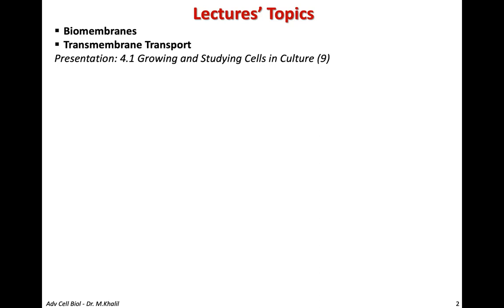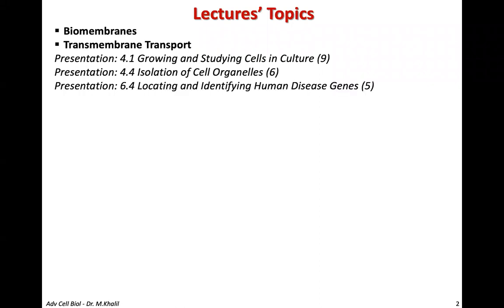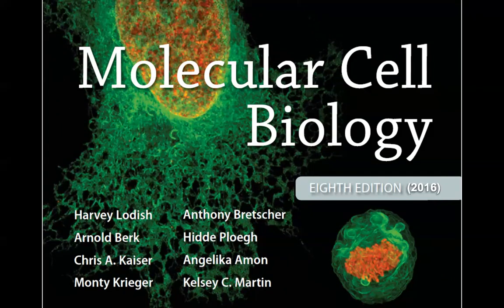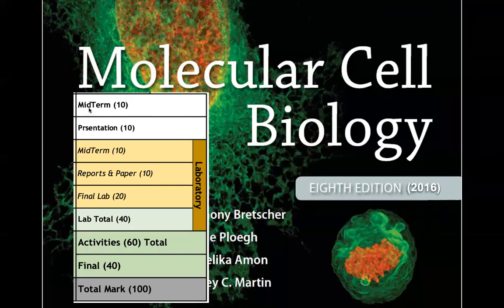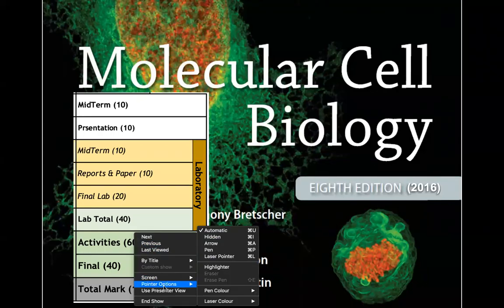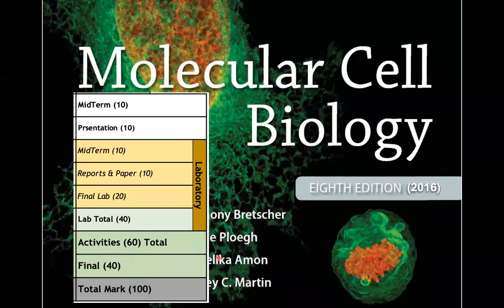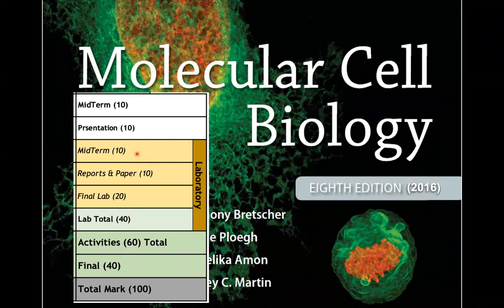Advanced Cell Biology - Introduction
Lectures’ Topics:
-Biomembranes,
-Transmembrane Transport,
-Chromatin Structure,
-Transcription and Translation,
-DNA Replication, Repair, mutations,
-Signal Transduction,
-Regulation of Eukaryotic Gene Expression,
-Eukaryotic cell cycle